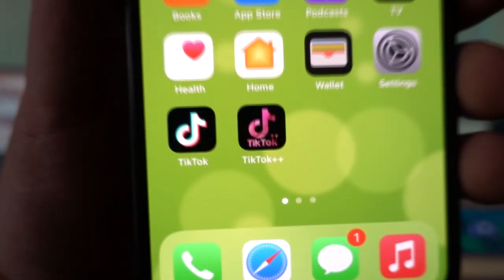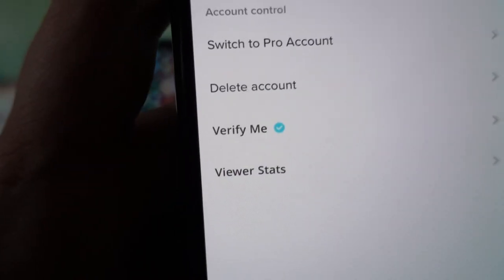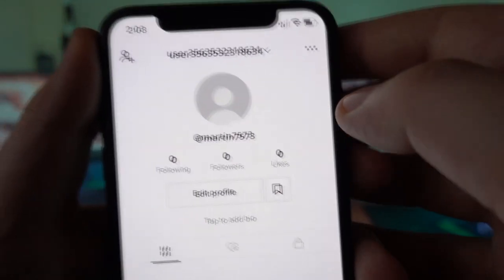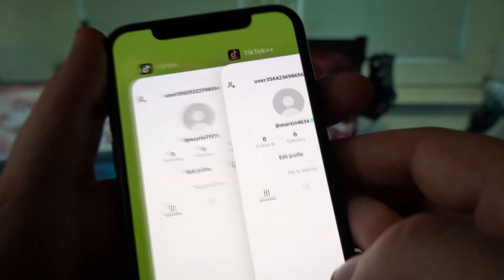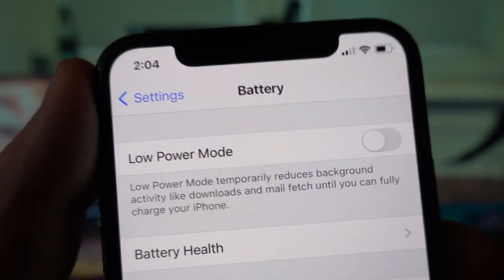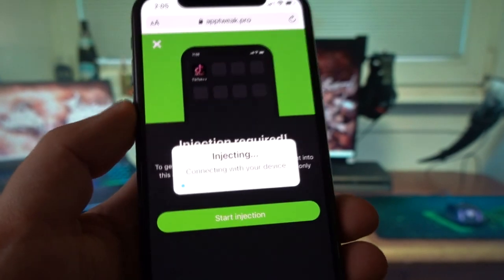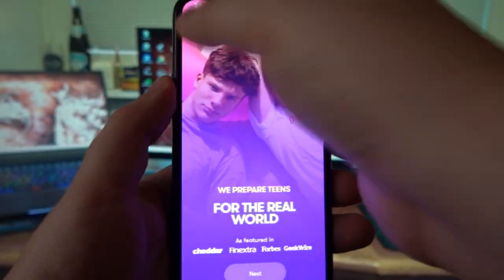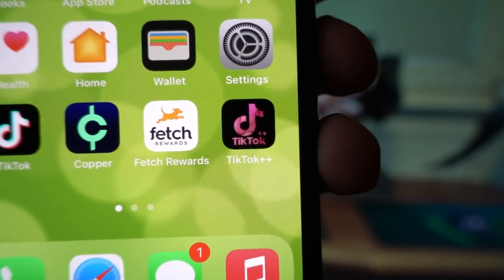How to Get Verified on TikTok - EASY & INSTANT - Get Blue Tick in 2022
Yes you can get verified on TikTok in just 5-10 minutes. Get Blue Badge on Tiktok for Free

However, there are numerous drawbacks combined with it. But in this movie, I'll instruct you all about the way you can get verified on tiktok easily. We will be moving through things like the way to get TikTok Verify badge in only few minutes. All this in this brief article. So without further discussions, let's get started with the event.

This is probably only working way to get verified on tiktok easily. This would be very great to use TikTok as Verified user. Then I have begun searching a functioning TikTok Verify method after several days I eventually managed and it's working for me so I'm sharing this method with you. I have TikTok Verify badge which is actually a lot of fun. I have also checked if it works on both iOS and Android devices so I have tried it in my girlfriends Samsung S21 (no root) - I can confirm that it is working also.

Listed below are a couple details to get TikTok Verified easily and in which you can get TikTok Verify blue badge. I have created my guide for a great many TikTok users who wish to get Verified on tiktok. Those simple tips can allow you do get verified on tiktok easily. Be sure to watch my tutorial in full and do not miss any step. All this will be for you please don't forget also to register and share this episode.